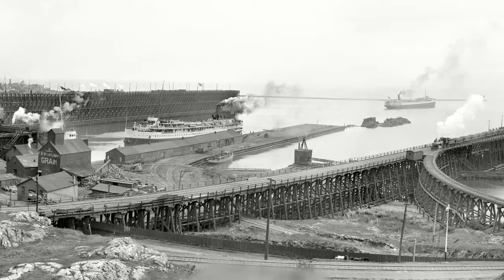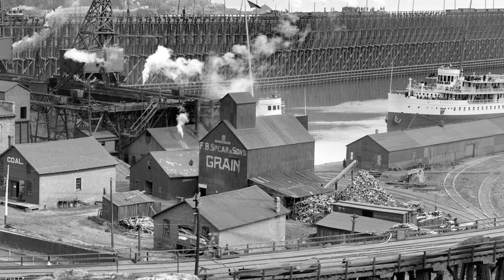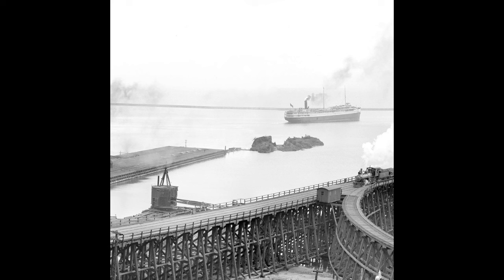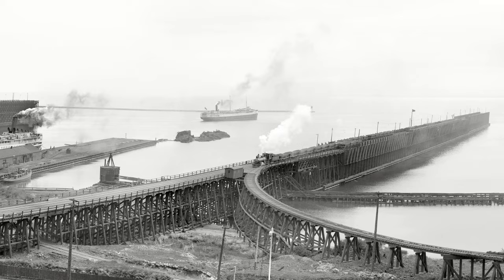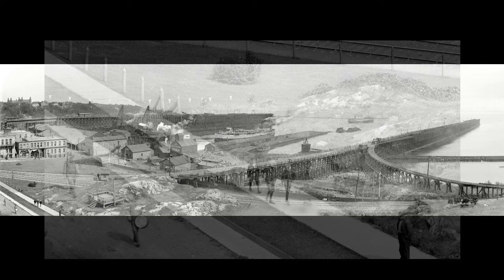The Story of a Picture (part 1)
Pieces of the Past - Jim Koski Video Stories
"These are short video stories of Marquette. Some of the tales are famous, some are not, but all of them are interesting, at least to me.

Many of the pictures and materials come from the History Center's John M. Longyear Research Library. A few are my own. And others come from the amazing collection of Jack Deo & Superior View Studios, who's graciously allowed us to use them.
If you like what you see, feel free to join us the next time we're giving a tour or putting on a program at the History Center. Or - since you're already here - maybe just make a donation Either way, you're helping the History Center continue to bring the history of the area to life. Thanks.
​- Jim"

The History Center would like to thank Jim Koski for sharing these fantastic videos with us. Thanks for bringing history alive, Jim!

X: @/ MarquetteMuseum